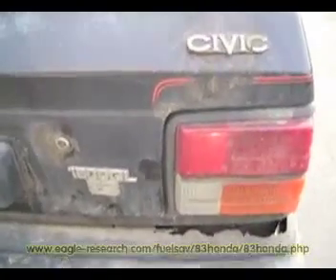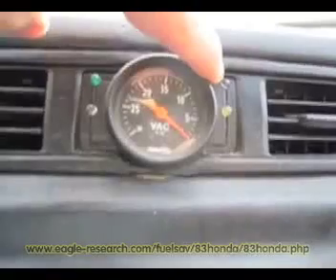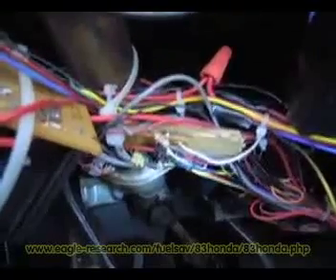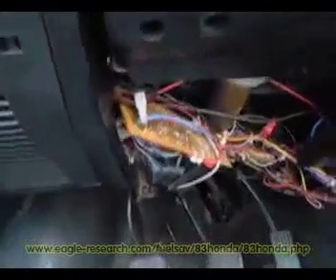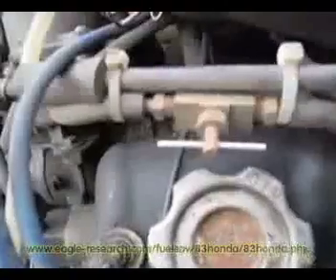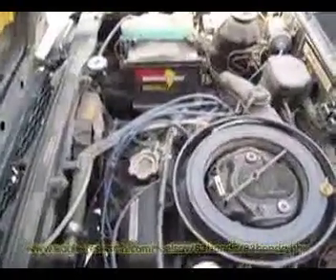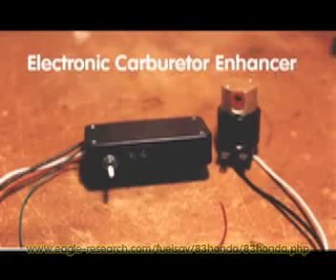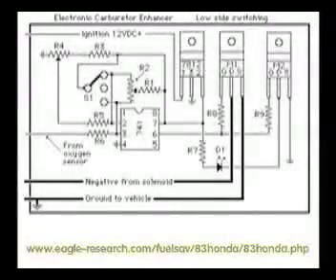Eagle-Research Fuel Savers on 1983 Honda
These are the fuel savers on my wife's 1983 Honda Civic hatchback.  It has a manual transmission and a 1500 cc engine.  It currently gets 55 mpg (US gallon). It's now our winter and errands vehicle. My Carburetor Enhancer has been installed on over 100,000 vehicles, with a gain of at LEAST 25% on over 75% of the vehicles.  Some carburetors that have advanced air bleed systems, like the Motorcraft 2150, tend to double mileage.  Details for most of the circuits mentioned are at:

People... You have been lied to, your teachers were lied to and their teachers were lied to.  Prove it for yourself with your own vehicle, here's how:

Also read my 'Double Mileage, Guaranteed' for more details